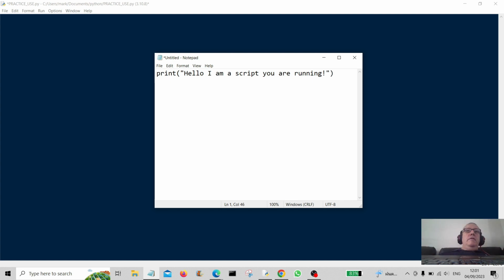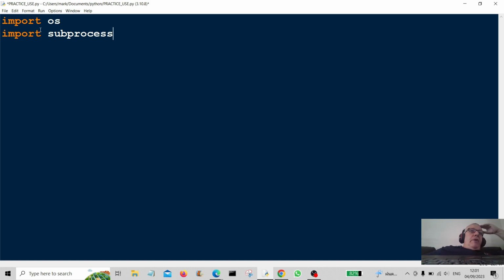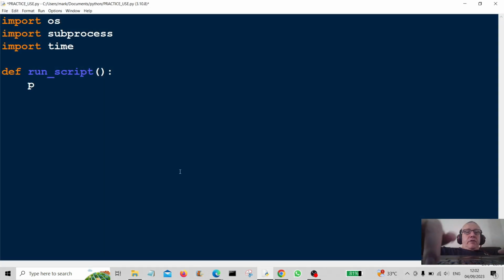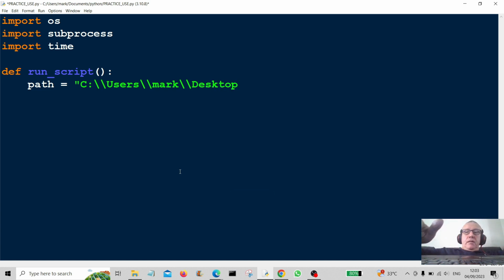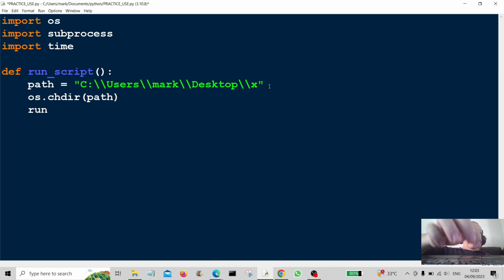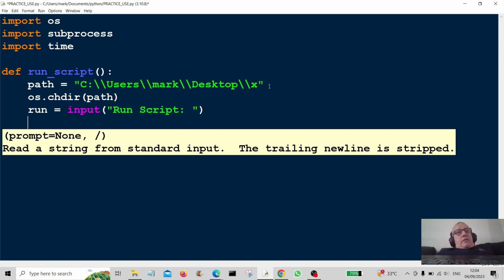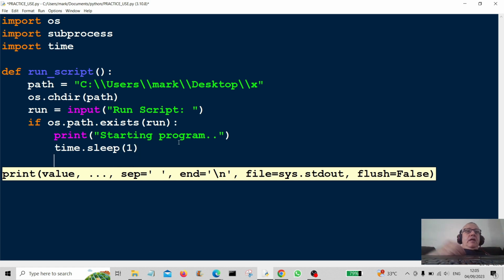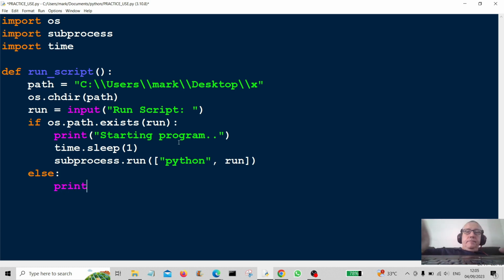Python Program To Execute Scripts - Beginners Code Example 2023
Beginners Python Programming Code Examples. Run A Python Script From A Python Program On Windows.